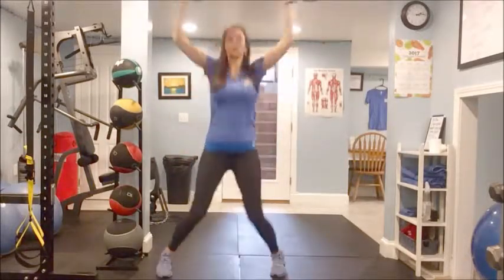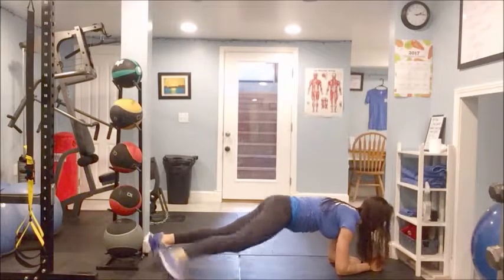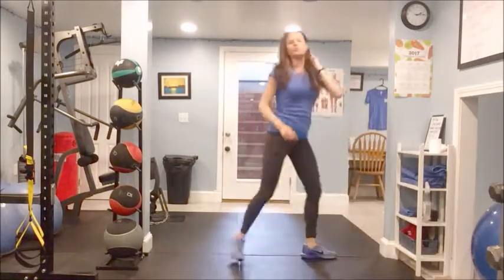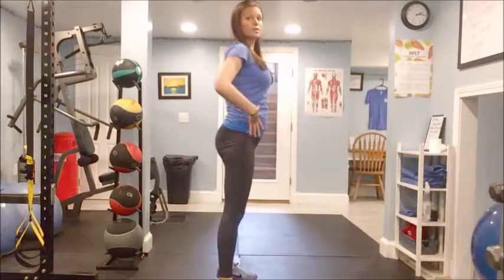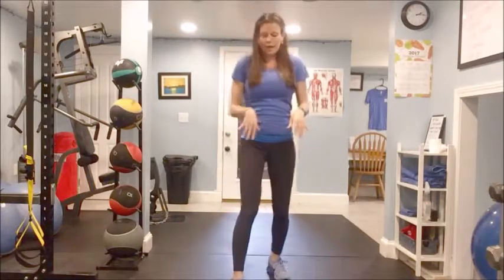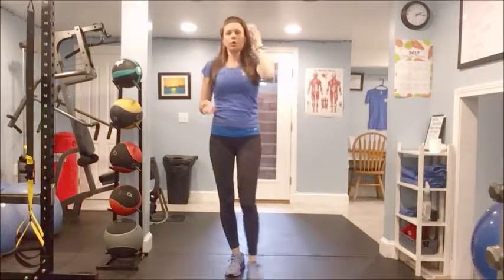Microlearning and Fitness: A Modern Learning Connection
What's microlearning got to do with working out? Amy Kilburn, resident Blended Learning Hub fitness expert, provides an example. Create a free Hub account for access to related resources

[music] Hey guys! It's Amy Kilburn from Sunrise Fitness in Standish. And we are back this month to talk about microlearning and how it relates to fitness. So when I think about microlearning and fitness is that alot of people tend to think that they don't have time to workout, simply because they don't have an hour or an hour and a half where they can leave their home and go to the gym and have to think about workout design. And they end up giving up on the idea altogether, instead of realizing that fitness can also come in micro sections or chunks or however you want to call it. And today I have for you just 3 exercises that you can do quickly throughout the day. You can group them a bunch in a row if you have time. And what I want you to do instead of trying to add exercises on that's more complicated is just to focus on these three exercises and having proper form. So very quick and easy. Basically what you're going to do is twenty jumping jacks. Remember jumping jacks from when you're a kid? Twenty jumping jacks and then you're going to do twenty squats. Just down and up, and down and up. And then you're going to get down on the ground for plank toe-taps. So, you're in plank here, and you're just going to tap one foot out to the side and then the other. So from the side you can do that here. And I'm just tapping out to the sides. So things I want you to focus on are keeping your core tight through all of those exercises. But for the squats, what I'd like you to focus on is to stay seated on your heels. Just like you're sitting in chair, sit back here, as opposed to coming forward like that. So back here, down and up. Core should still be tight. And then when you're in the plank, again, the core should be tight. You want everything to just be like a board. So you don't want to be pushing back and you want your shoulders to stay right over your elbows. And I want to squeeze my butt cheeks, and just one leg to the side goes out. So you can repeat that, like I said, maybe two or three times in a row, you could just do it quickly in the morning and mid-morning and lunch and then dinner. And then by the time you finish your day, you've done fifteen minutes of exercise which is a lot better than if you just gave up all together thinking you didn't have time for a workout. So, that's how I think microlearning can fit into exercise. Don't try to make it too complicated. Just do the best you can and focus on a few things at a time, and good form as opposed to just giving up altogether and feeling overwhelmed with the whole process.